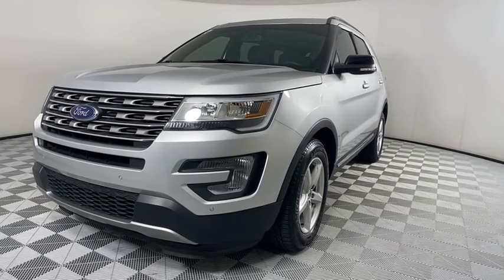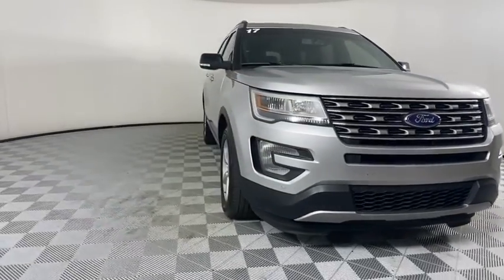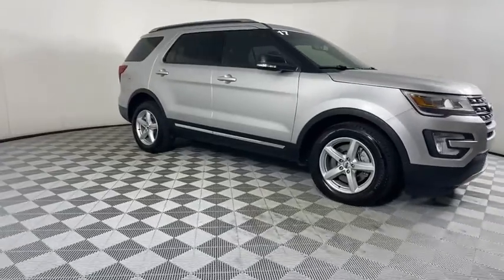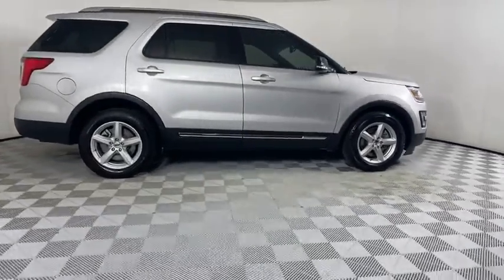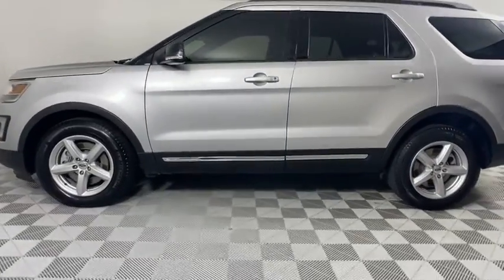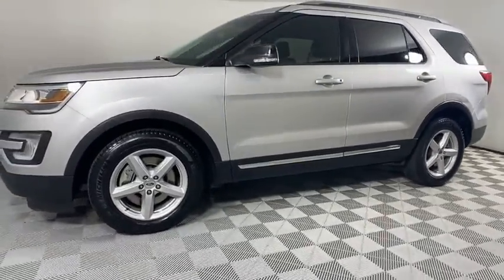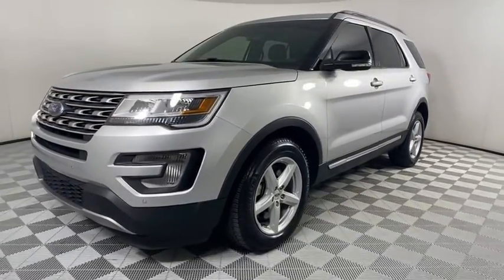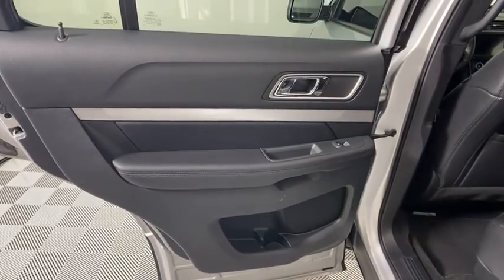2017 Ford Explorer Atlanta, Brookhaven, Dunwoody, Decatur, Sandy Springs, GA 2211080A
Ingot Silver Metallic Used 2017 Ford Explorer available in Atlanta, Georgia at Lexus of Atlanta. Servicing the Brookhaven, Dunwoody, Decatur, Sandy Springs, GA area.

2017 Ford Explorer XLT **Local Trade-In!**, **Nationwide Delivery Available!**, **We pay top dollar for trades!**, **Call now for details!**, 2 Driver Configurable 4.2 Color LCD Displays, Auto-Dimming Driver's Sideview Mirror, Auto-Dimming Rear-View Mirror, BLIS Blind Spot Information System, Comfort Package, Driver Connect Package, Dual-Zone Electronic Automatic Temperature Ctrl, Equipment Group 202A, Forward Sensing System, Hands-Free Foot-Activated Liftgate, Heated Steering Wheel, Leather Heated Bucket Seats, Remote Start System, SYNC 3 Communications & Entertainment System, Voice-Activated Touchscreen Navigation System, XLT Technology Feature Bundle. CARFAX One-Owner.Hennessy Lexus of Atlanta is proud to offer you this Exceptional 2017 Ford Explorer! It comes well appointed, is exceptionally clean, and has undergone a rigorous mechanical and cosmetic reconditioning process. Come see why our cars are a cut above!At Hennessy Lexus of Atlanta, we offer a tremendous selection of New & Pre-Owned vehicles, accompanied with outstanding deals and unparalleled service! We have a strong and committed sales staff with many years of experience satisfying our customers' needs. We take pride in standing above the competition with a solid reputation and our entire team will ensure your car buying experience exceeds your expectations!We are leading the way with Real-Time Market based pricing that yields you the absolute best values on every car and truck. For over 50 years, the Hennessy family has been the most trusted name for luxury vehicles in metro Atlanta. We operate 10 dealerships in the Atlanta market, which provides us with access to a network with over 2,500 vehicles! No matter what you are interested in, we can't wait to help you find the perfect vehicle!